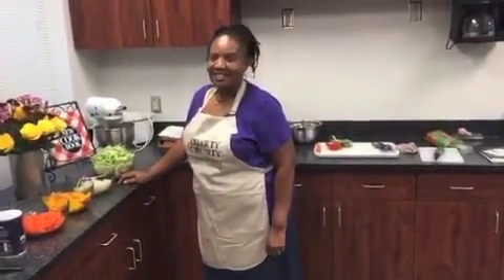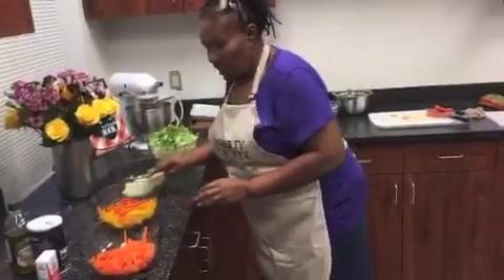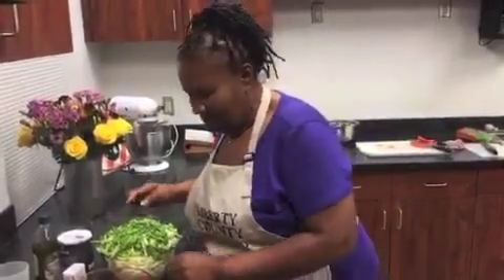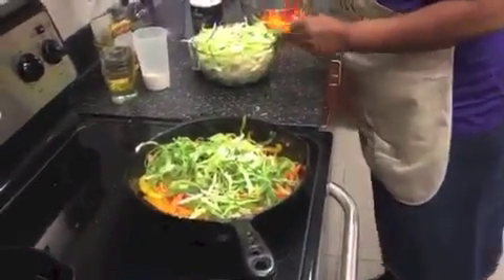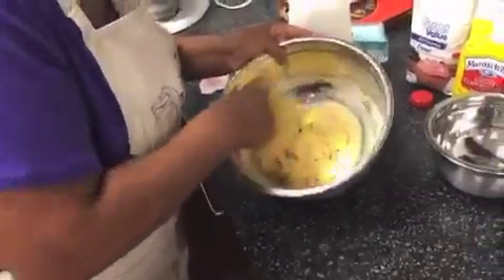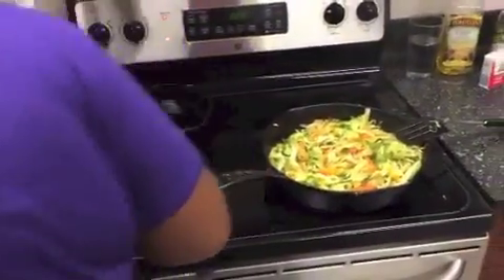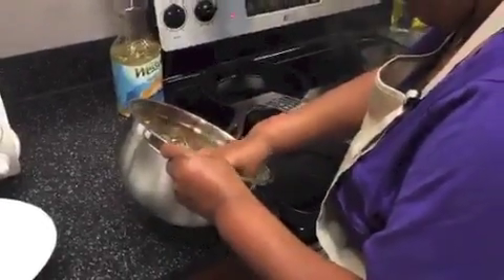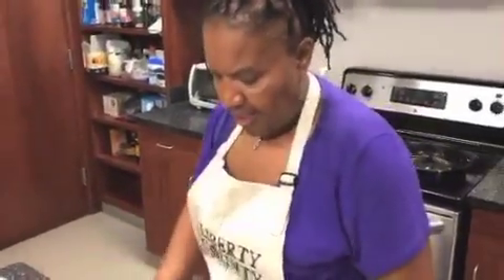How to Make Cabbage & Hoecakes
We welcomed Ms. Henrietta Releford Weaver to our kitchen today, for a lesson in cooking cabbage and hoecakes. She makes her cabbage a bit healthier by leaving out the fat, but the dish is flavorful and delicious nonetheless!

The cabbage recipe is from her book, "Closed for Menopause"

Cabbage Recipe

1 med. cabbage
1 red pepper
1 orange pepper
1 yellow pepper
1 onion
2 garlic cloves
2 or 3 fresh carrots
4 tablespoons extra virgin olive oil or coconut oil
fresh thyme
salt, black pepper and sugar to taste

Directions:
Remove the dark green leaves from cabbage head. Wash leaves with paper towel and pat dry. Roll leaves, cut in 1/8 inch strips. Cut cabbage head in quarters. With a sharp knife, cut remaining cabbage in small strips, wash. Peel carrots cut in strips. Saute ingredients until tender.